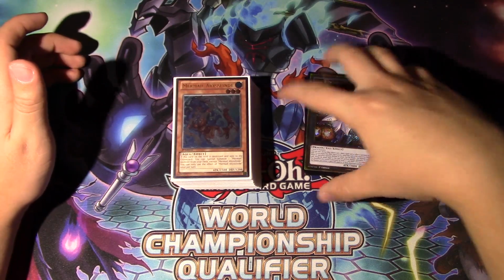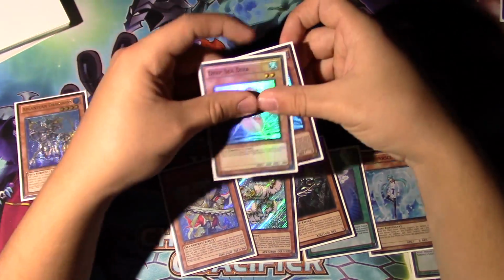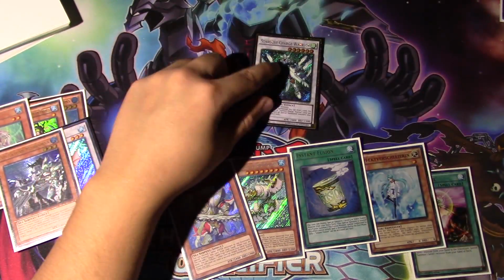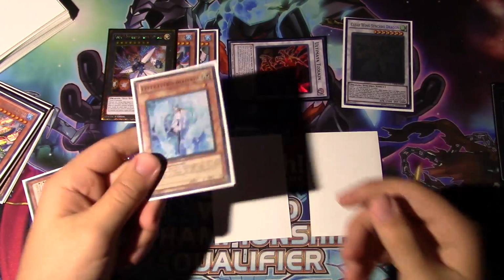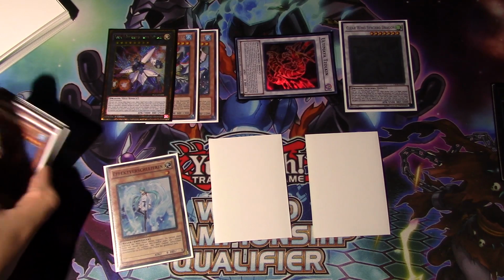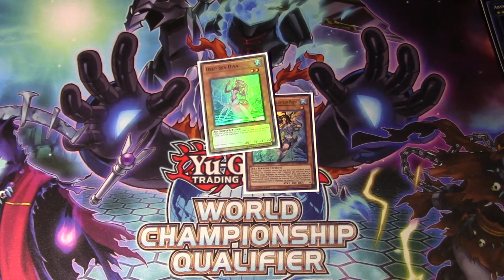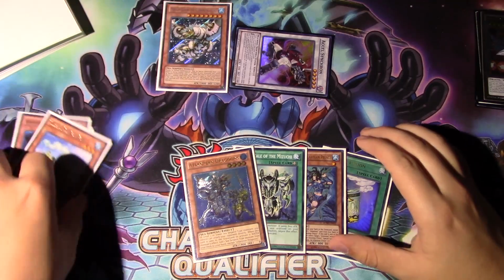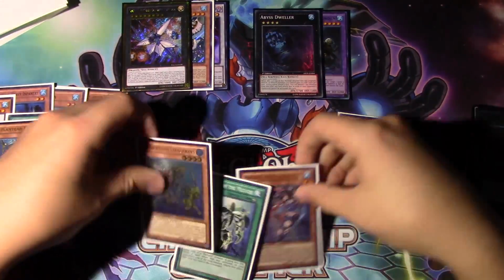Yu-Gi-Oh Atlantean Mermail Combos! - (September 2016)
Boi these combos are spicy, prepare to get your feet wet!